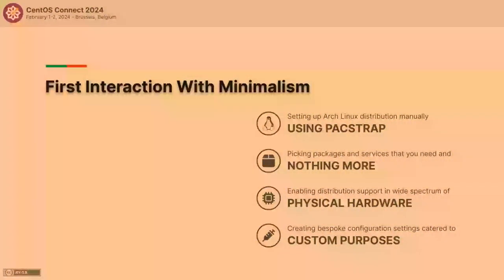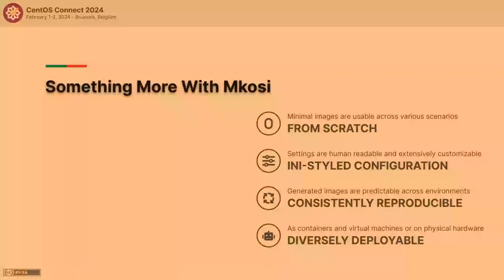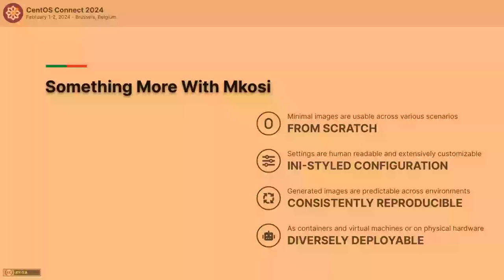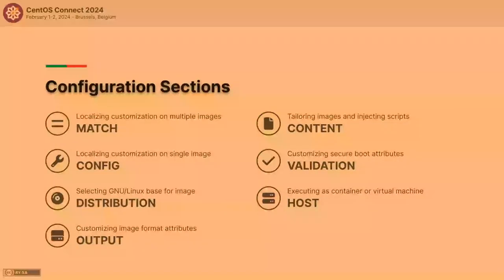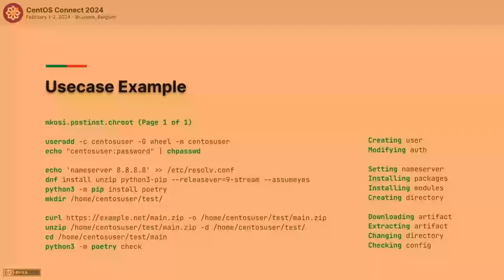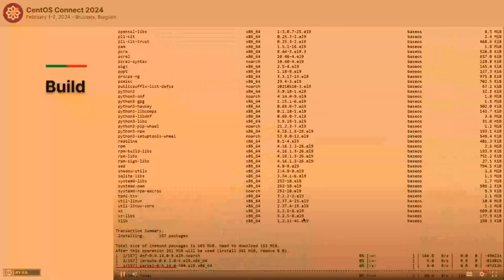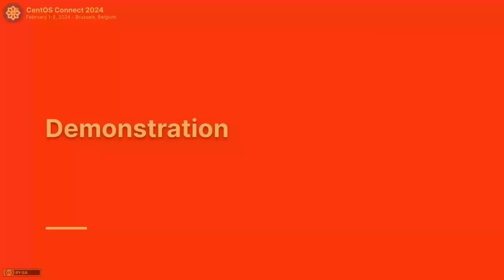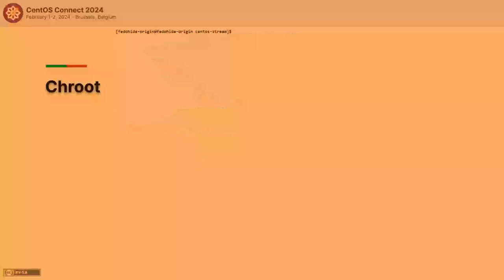Building And Utilizing Purpose-Built GNU/Linux Distribution Images Using Mkosi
Learn how to effectively construct and leverage customized GNU/Linux distribution images using Mkosi with system configuration and curated deployment for specific purposes with Akashdeep Dhar.

00:05 - Introduction
01:24 - First Interaction With Minimalism (Motivation)
02:14 - Tools From Other Distributions (Motivation)
03:49 - Exploring Distro Agnostic Tools (Motivation)
05:06 - Something More With Mkosi - Part I (Motivation)
07:01 - Something More With Mkosi - Part II (Motivation)
07:58 - Configuration Sections (Examples)
08:23 - Configuration Example - Part I (Examples)
09:16 - Configuration Example - Part II (Examples)
10:00 - Usecase Example (Examples)
10:24 - Build (Examples)
12:49 - Application Examples (Examples)
15:01 - Usage Environments (Demonstration)
15:59 - Burn (Demonstration)
16:38 - Chroot (Demonstration)
17:00 - Boot (Demonstration)
17:36 - Qemu (Demonstration)
18:41 - Contribute
20:09 - Thank you!